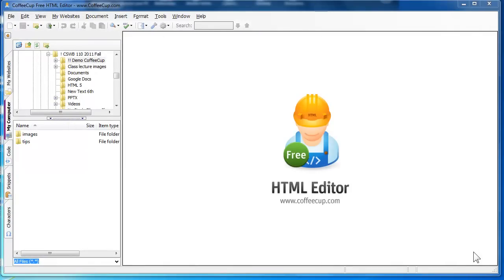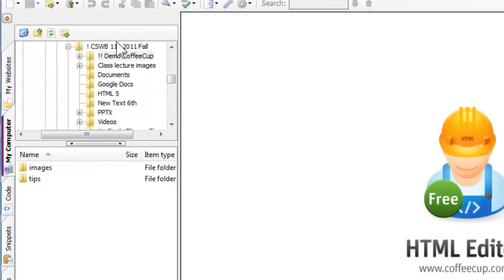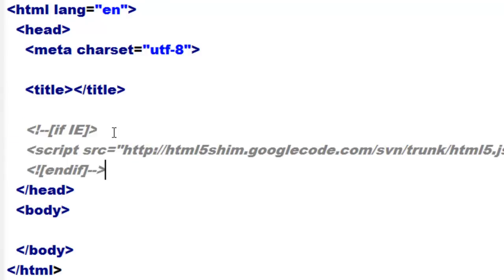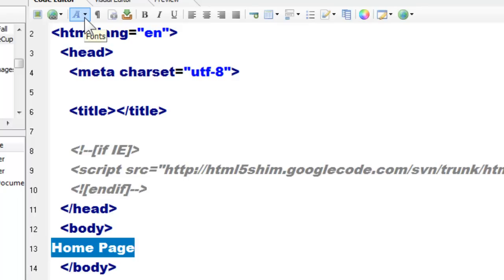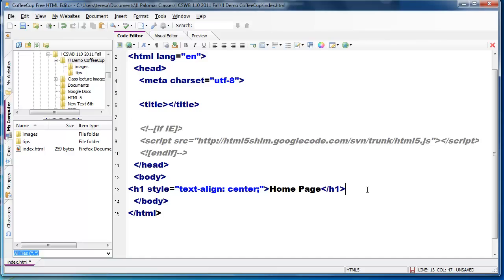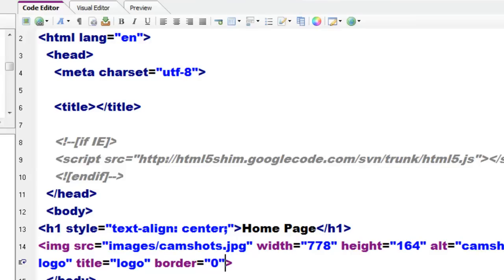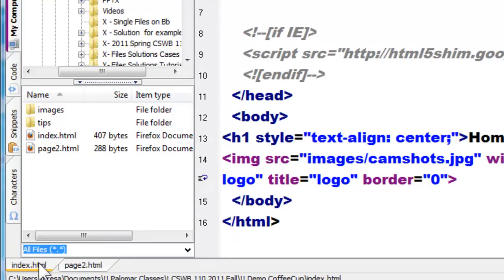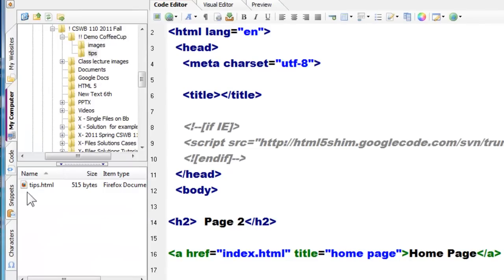CSWB 110 Class 3 - Overview of CoffeeCup HTML Editor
CSWB 110 at Palomar College with instructor Teresa Pelkie